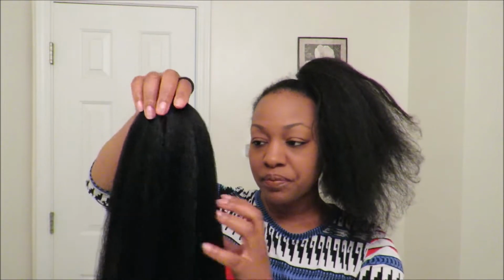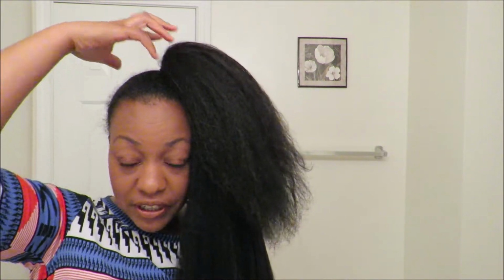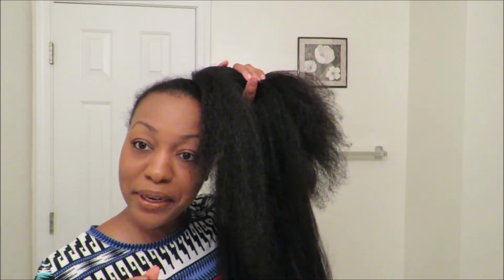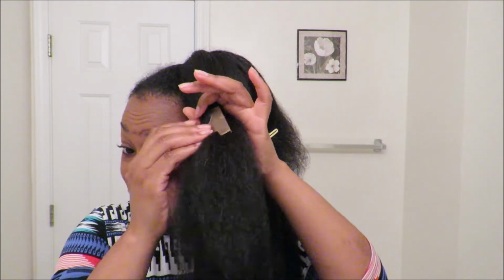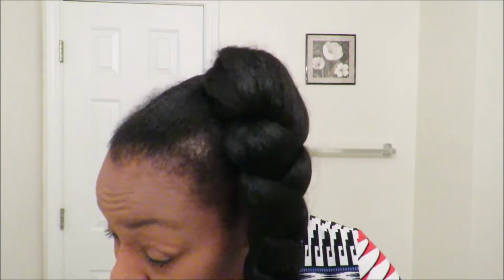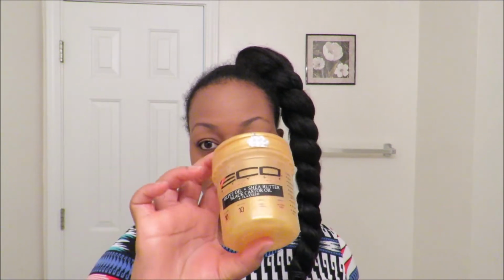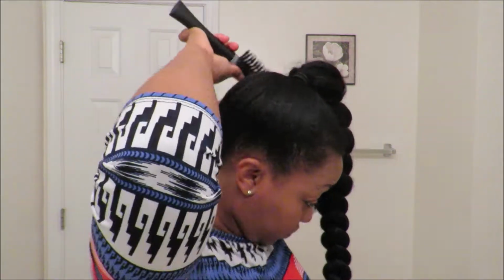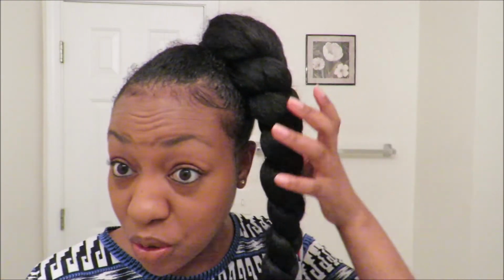Jumbo Braid Ponytail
PRODUCTS:

Kanekalon braiding hair (2 packs)